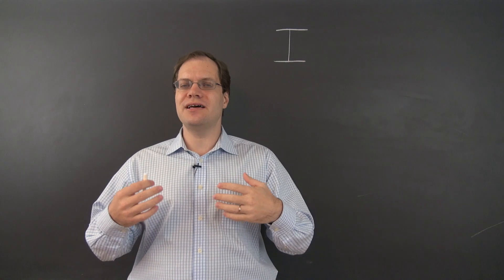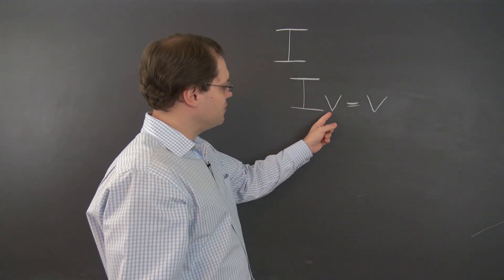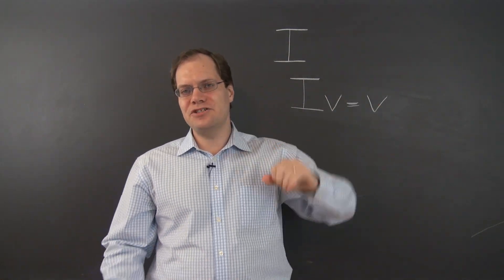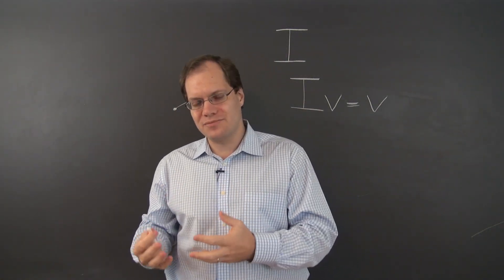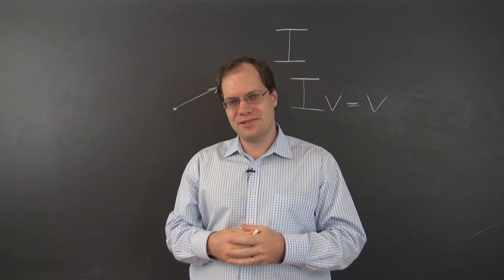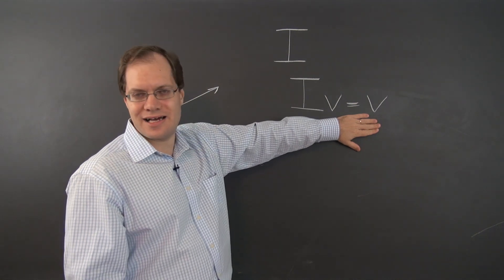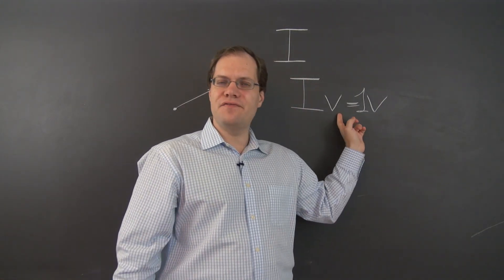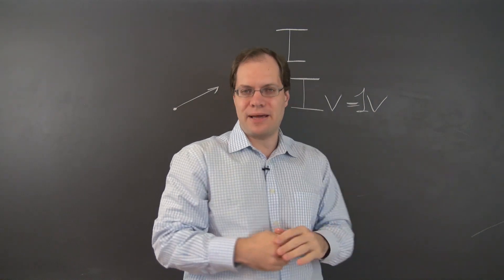Linear Algebra 15m+: The Identity Crisis, I Mean, Transformation